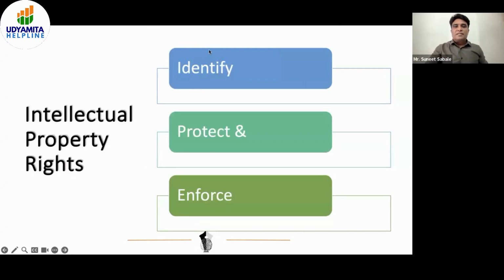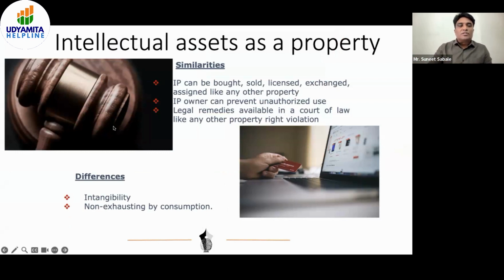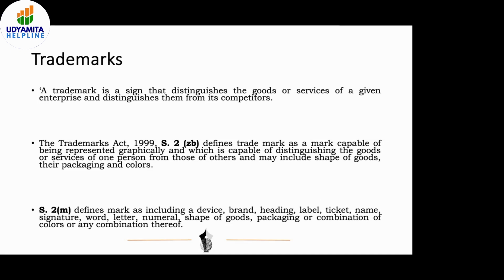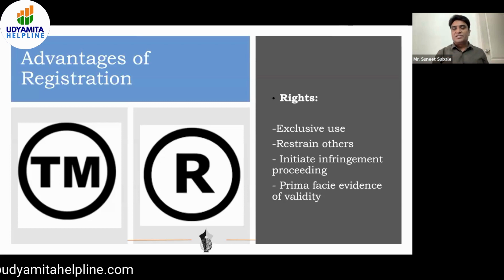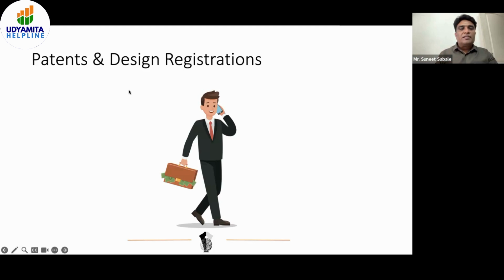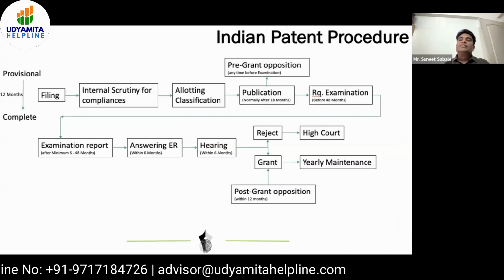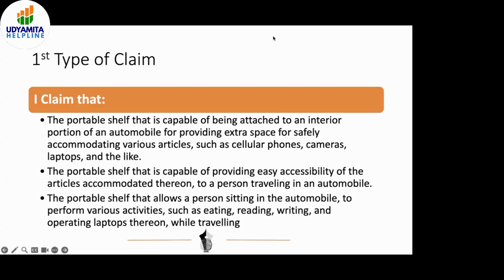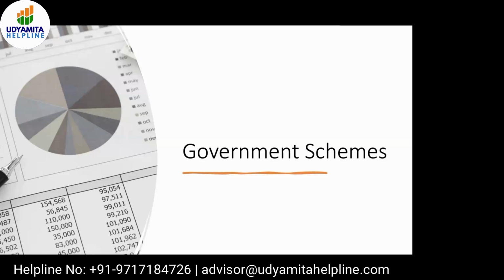Intellectual Property Rights Registration & Financial Support from Government Recording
UDYAMITA HELPLINE, with a view to educate MSMEs on a large scale and to provide effective measures to their problems, is organizing a Webinar on “Intellectual Property Rights - Registration & Financial Support from Government” on October 27th 2023.

Intellectual Property Rights in India give protection to the owner of a registered Intellectual Property i.e. Trademark, copyright, Design Patent etc. by assuring the holder of such Intellectual Property with the exclusive rights to use a particular intellectual Right. In order to identify the goods or services, an organization or individual adopts a mark to commercially exploit the same to earn goodwill in the market as well as to increase the sales of the goods or services by giving excellent quality products and services. It becomes important to protect the trademark from an infringement and/or passing off when it comes to reaping the maximum benefits of a Trademark which has become popular among the general public. The Trademark Act, 1999 is a weapon for the registered proprietor to stop the others from illegal use of the registered trademark.

It is a very important webinar on Intellectual Property Rights in the present business scenario.

The agenda of this webinar is to educate MSMEs on the following:

* Concept of Intellectual Property
* Types of all Intellectual Properties: Patent, Trademarks, Copyright, Designs, Geographical Indications etc.
* How to adopt a Trademark
* Requirement for Registration of IP
* Incentives/ Rebate by Government for IP Filing
* Selection of Classification of goods and services
* Common misconceptions on what can and cannot be protected
* Benefits of trademark registration
* Problems arising when a trademark is not properly protected
* IPR schemes for MSMEs

This webinar was to last for about 1 and 1/2 hours and will be addressed by an eminent speaker Mr. Suneet Sabale, Registered Trademark and Patent Attorney (Ministry of Trade & Commerce, Government of India) an accomplished Indian Patent Practitioner and Mechanical Engineer with 17+ years of industry experience. He founded Brainiac IP Solutions in 2010 to safeguard and optimize the value of company inventions, holding a granted patent. His expertise spans various engineering domains, including software, biotech, and artificial intelligence. Suneet has received awards, such as the Global Achievers Award and the "Young Entrepreneurs" award, for his excellence in the patent field. He is also a certified Life and Executive Coach, serving as a committee member in innovation councils and expert evaluation committees for NEAT Products.

The Webinar has been moderated by Ms. Sonia Nirula, Advisor at Udyamita Helpline.

Udyamita Helpline introduces online membership to deliver the best services to the MSME entrepreneurs.